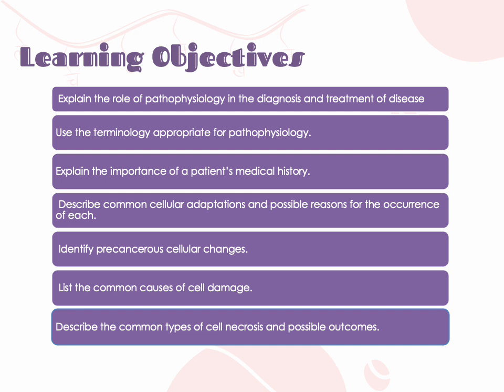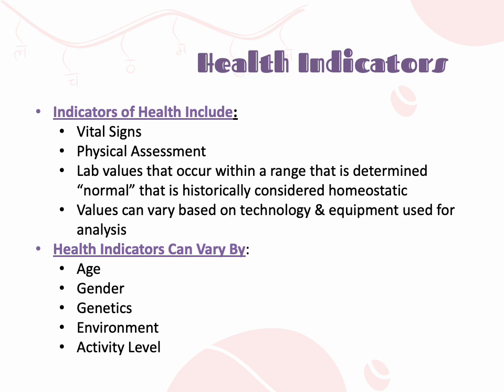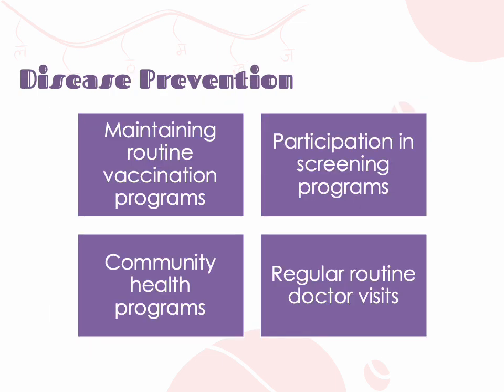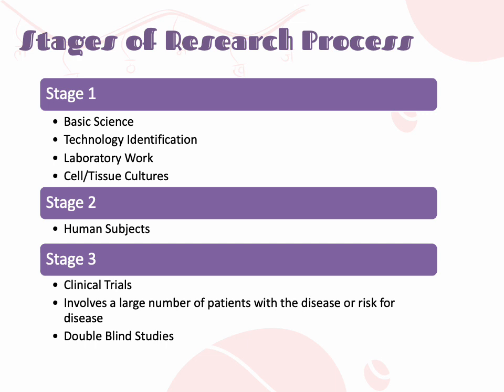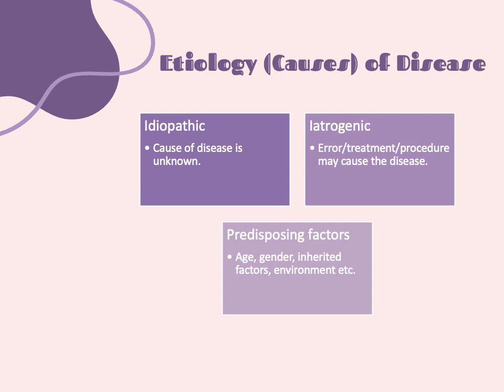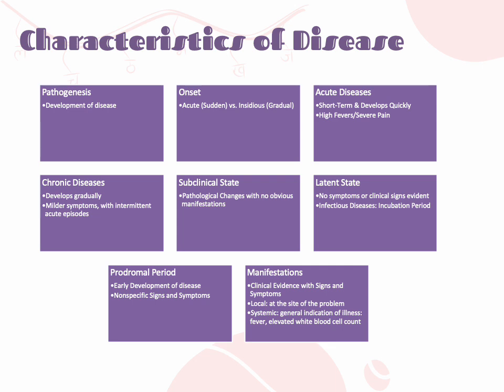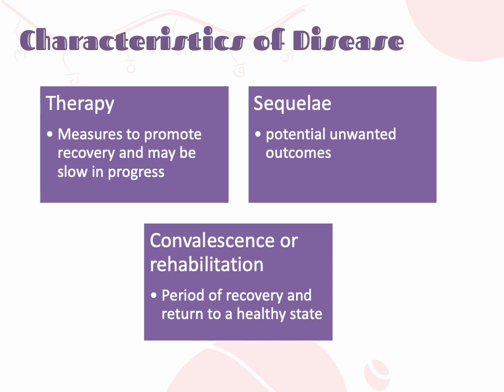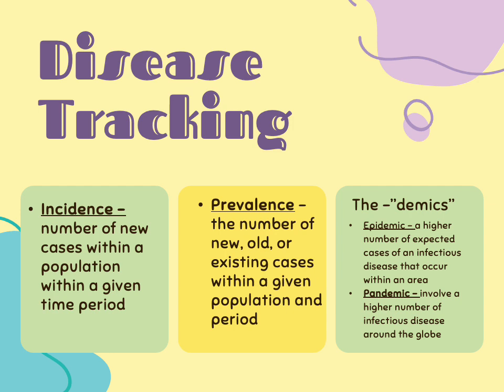NURS221 Chapter 1 (Gould)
Concepts from Chapter 1, Introduction to Pathophysiology